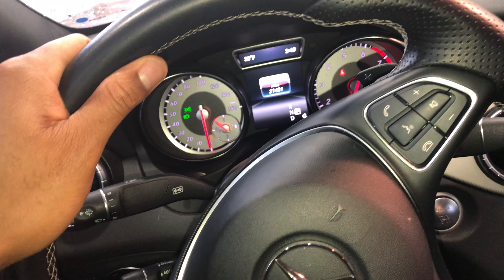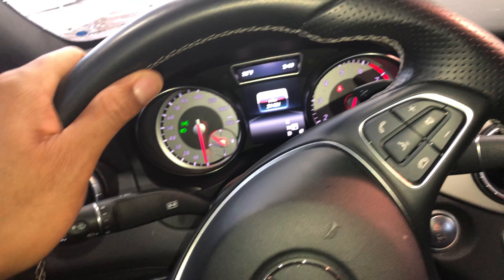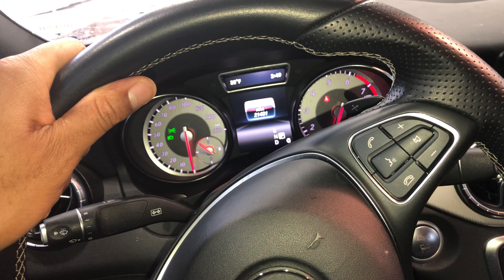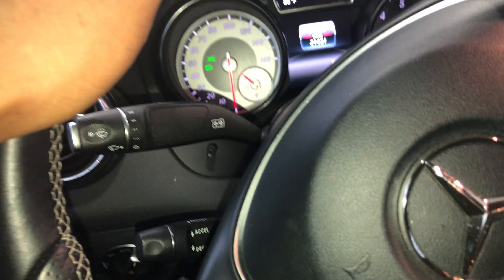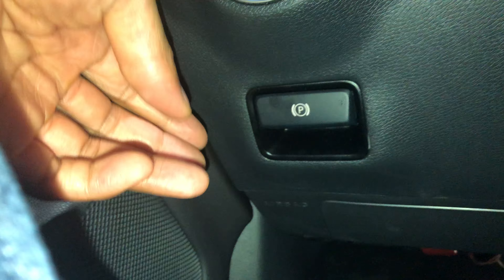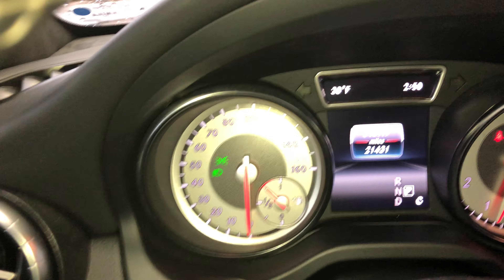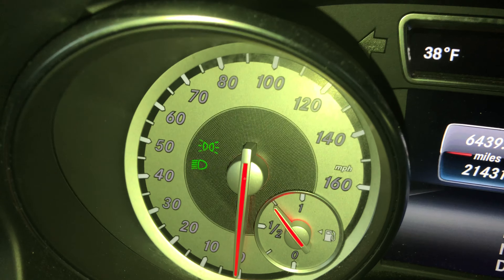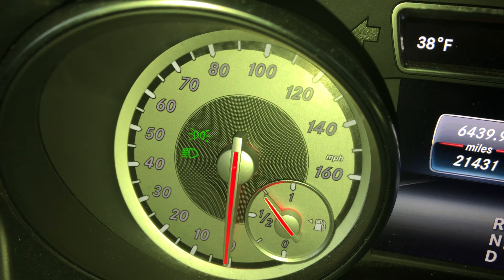Mercedes-Benz CLA - PARKING BRAKE TURN ON TURN OFF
Parking brake instructions. This video goes over how to turn off and turn the parking brakes. Parking brakes, also called E brakes and also called emergency brakes, sometimes, is in most vehicles. Turning on and off the parking brake is essential because it is. When the parking brake is on your vehicle Will have trouble moving forward or backwards. This is why you need to know how to turn it on and turn it off. Sometimes you may accidentally turn it on but this video will show how to turn it off. .